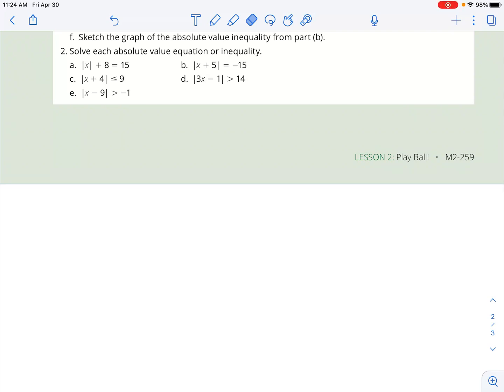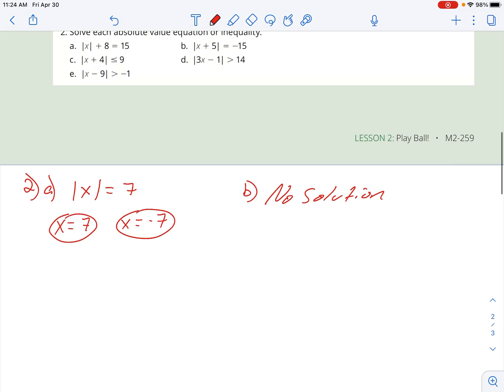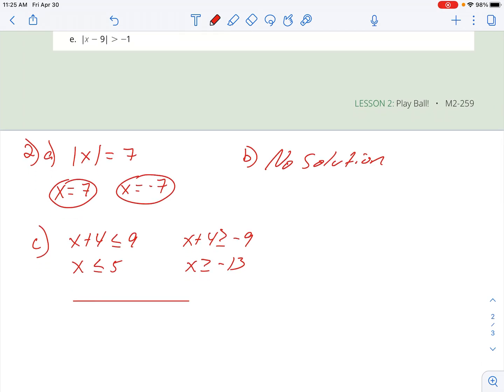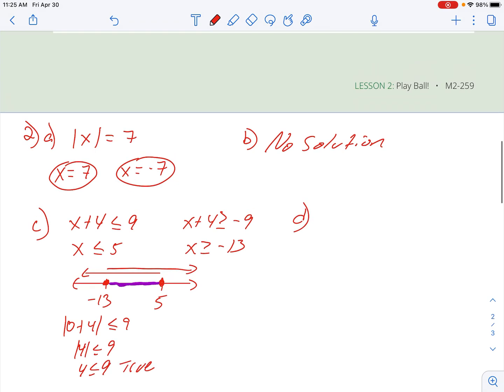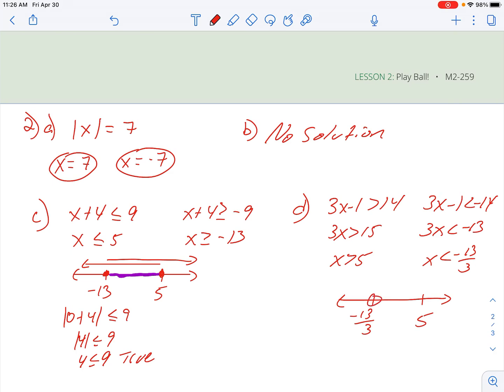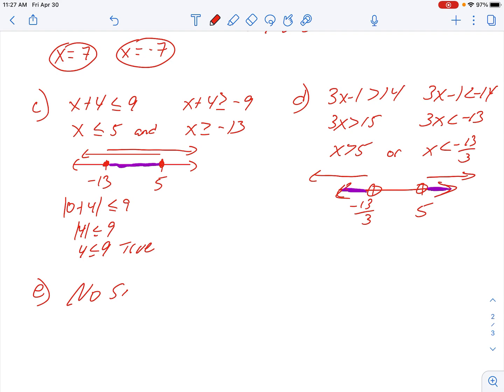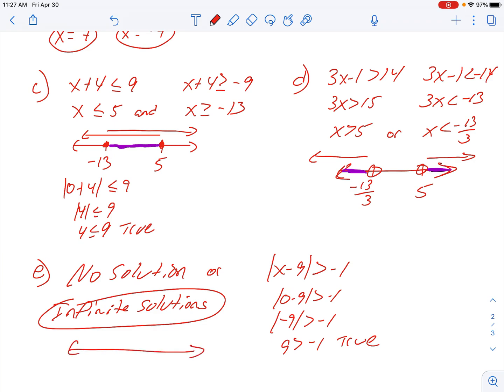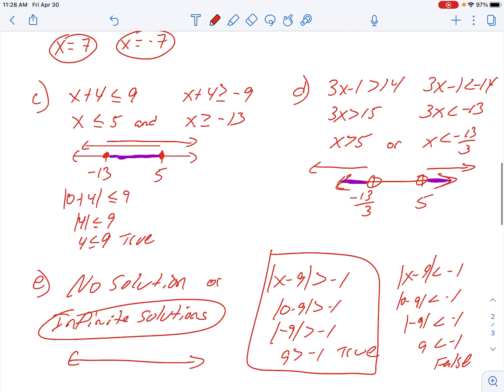Alg 1 L2 Practice 2abcde Mod 2 Top 4